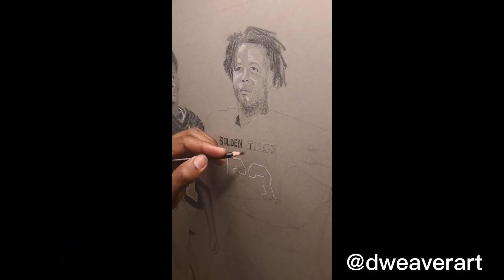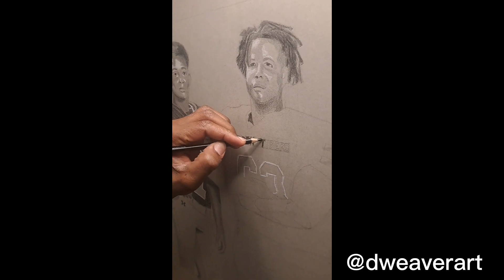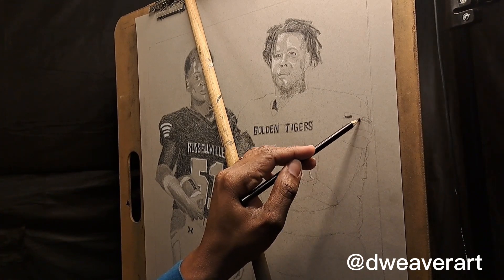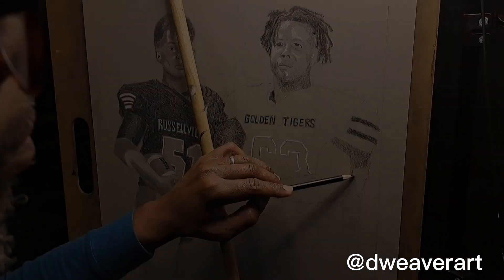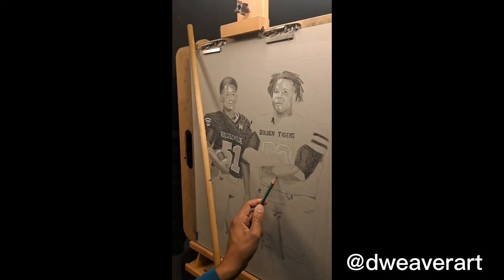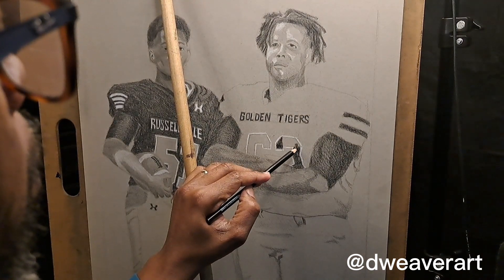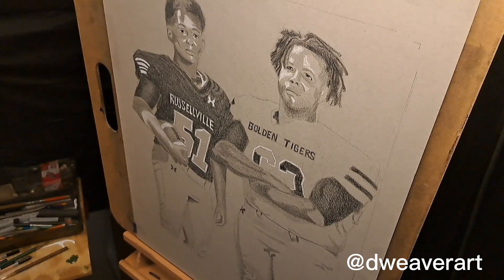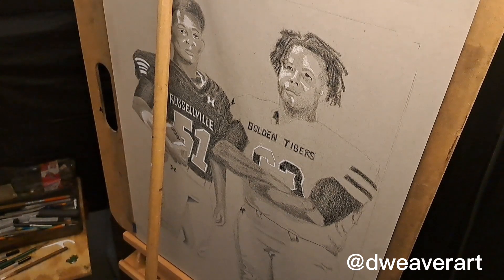Dee Weaver Art Update Commission Pt.3 final.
In this video, Dee shares his thoughts on the final update of a commission work for a customer.

Follow Dee on the following wwwdweaverart.blogspot.com